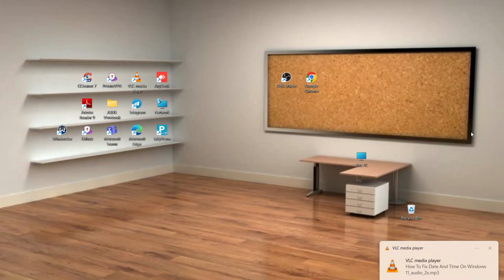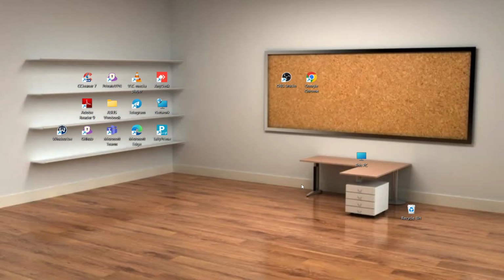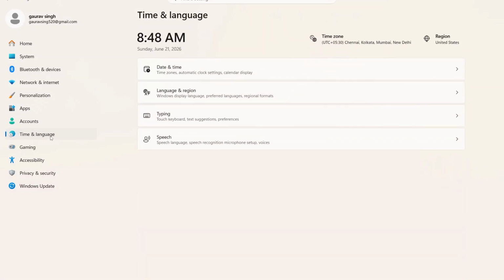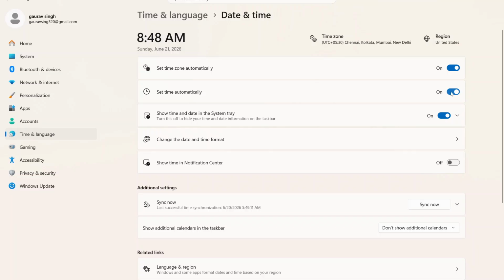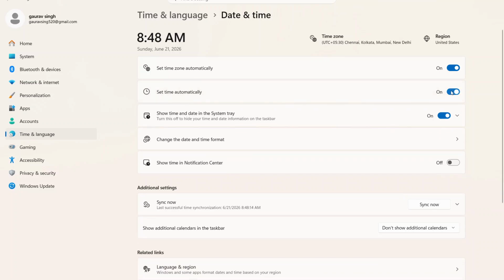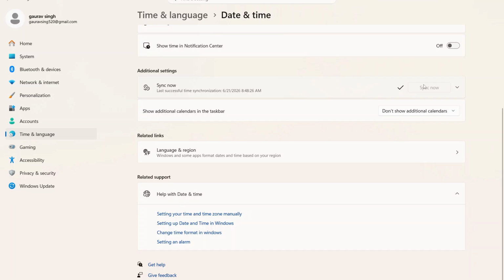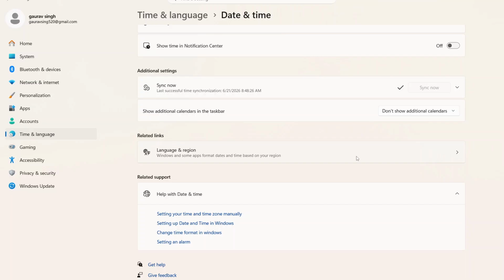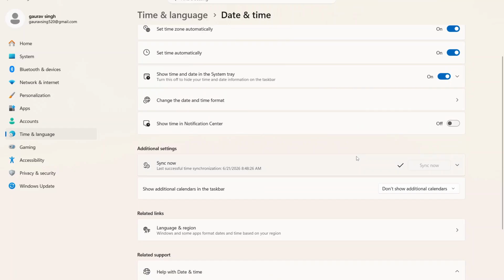How To Fix Date And Time On Windows 11